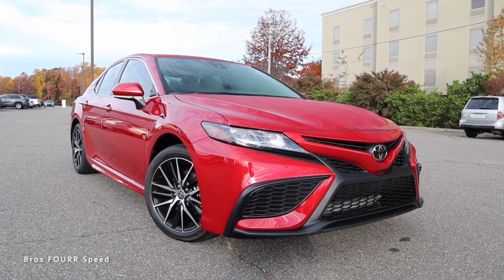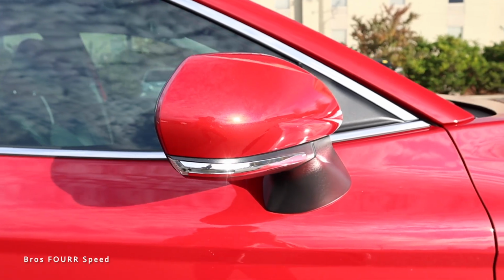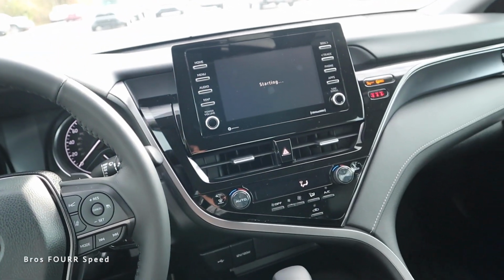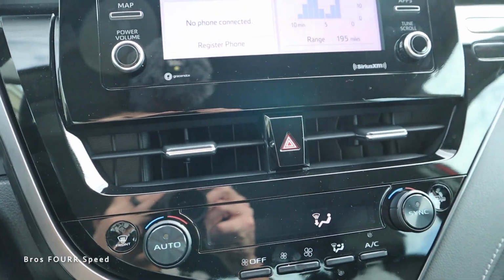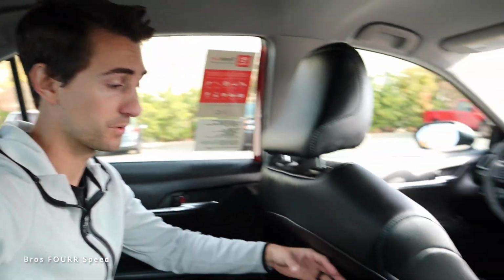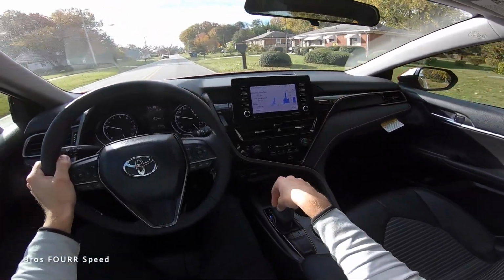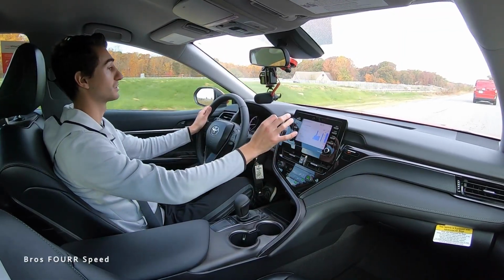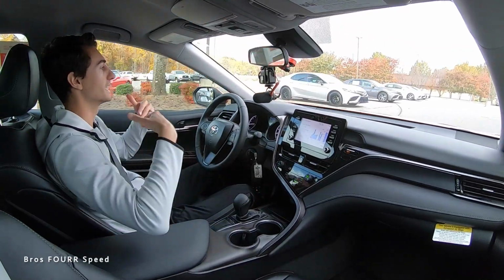2023 Toyota Camry SE: Start Up, Walkaround, POV, Test Drive and Review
👋 2023 Toyota Camry SE: Start Up, Walkaround, POV, Test Drive and Review. Take a look at the brand new 2023 Toyota Camry! The best selling sedan in the USA! For the 2023 model year of the Toyota Camry, have they changed anything? Short answer is no. 2023 Camry is still the same car for several years ago and feels the same. However the Camry is a bulletproof reliable midsized sedan and I was impressed with how solid it feels. The Camry is built very well and drives smooth and comfortable. You can tell it's built robust and will last a decade or two. The styling while being old is still nice and the 2023 Toyota Camry SE looks good, especially in supersonic red. The interior of the 2023 Camry SE has a synthetic leather material that looks durable and feel so for what it is. The infotainment screen is pretty basic as is the gauge cluster, but you get enough information. Deriving the new 2023 Toyota Camry was very pleasant. It's roomy and comfortable and just a goo doll around daily driver. The 4 cylinder is adequate for getting up to speed and normal driving and the 8 speed tranmission was very smooth. 2023 Camry is a good option of you want an affordable midsized sedan that is built to last. 2023 Toyota Camry interior was spacious and a good place to be for your point A to B car.

0:00  Intro, MSRP and Color
0:24 Engine, Specs and Styling
3:44 Interior Tech
8:10 Back Seats
9:12 Trunk
9:47 POV Drive
12:27 Honest Thoughts

Our Equipment:
- 64GB SD Card
🗣 TALK TO US ON SOCIAL MEDIA !
2022 Hyundai Sonata N Line 2.5T FWD: Start Up, Exhaust, Walkaround, POV, Test Drive and Review